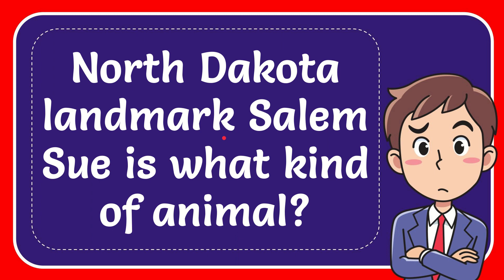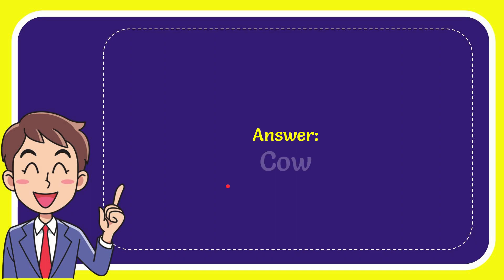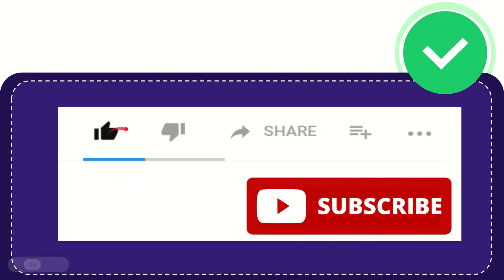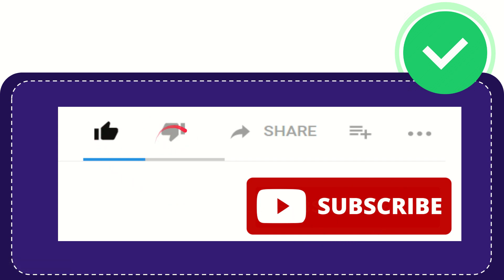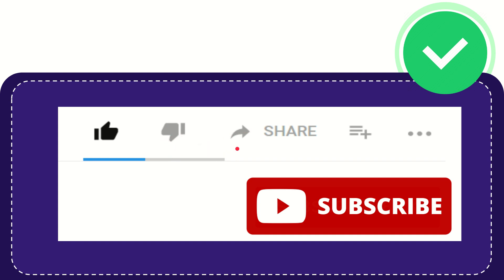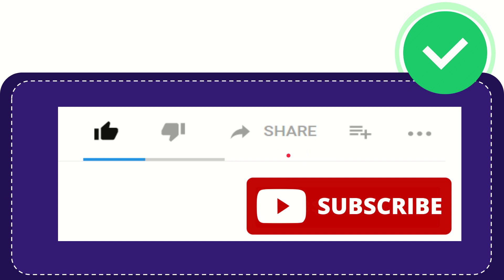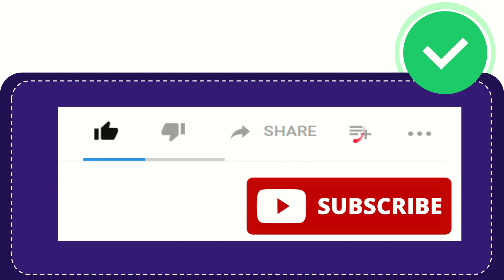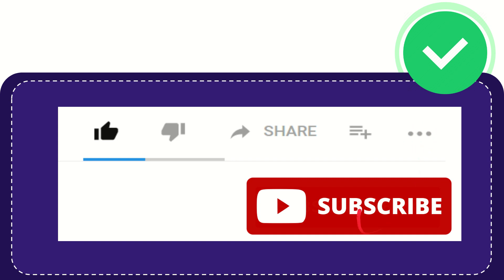North Dakota landmark Salem Sue is what kind of animal?